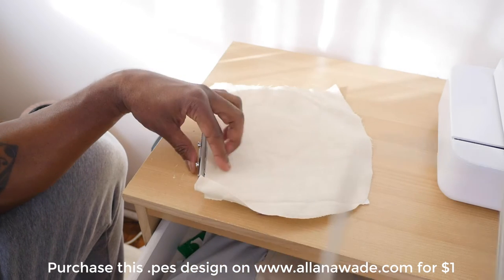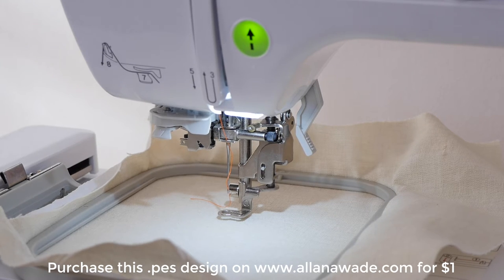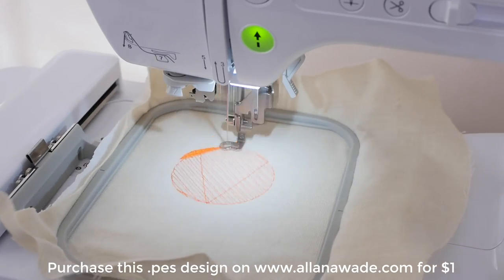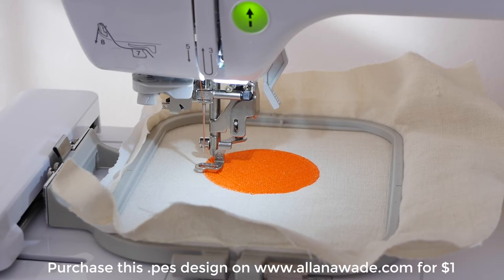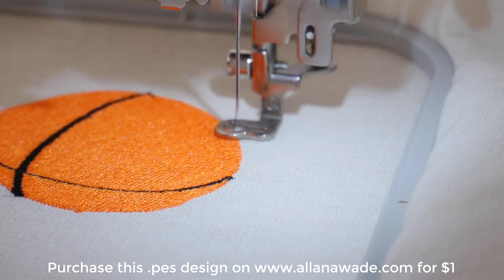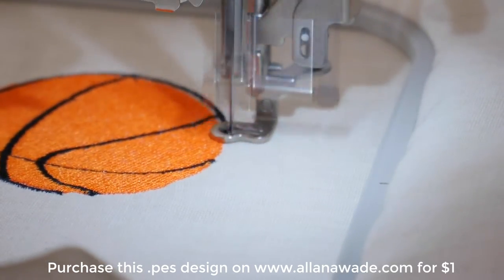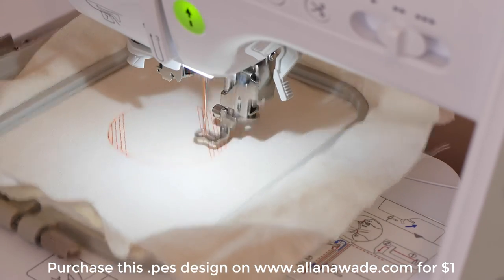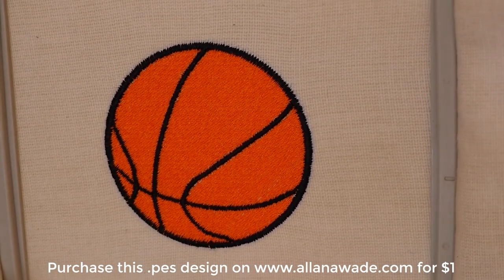Embroidering a Basketball on the Brother SE600 Embroidery Machine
Embroidering a Basketball on the Brother SE600 sewing and embroidery machine. and stitch along with with this video. It took a long time to create this one for you guys. This is a great .pes file to use on denim or guildan t-shirts.  Don't forget to use my link down below to purchase your se600 or anything else on amazon. Thanks in advance.

Brother SE600
Brother PE800
Spray Adhesive
Brother Pe Design 10 embroidery software
White Linen
Tear away Stabilizer
Embroidery scissors
Embroidery Thread
Thread Organizer Case
Embroidery Hoops
Fray Check
Spool savers